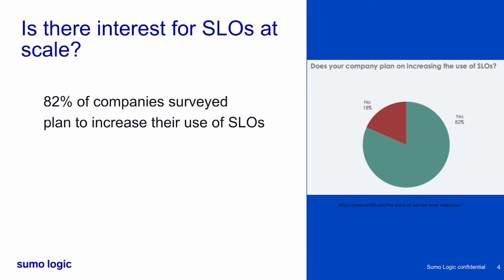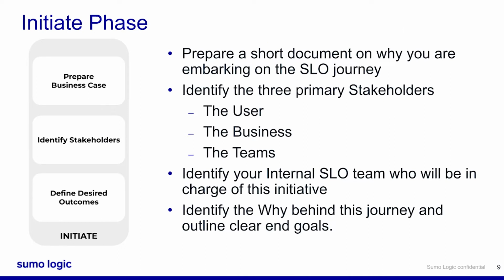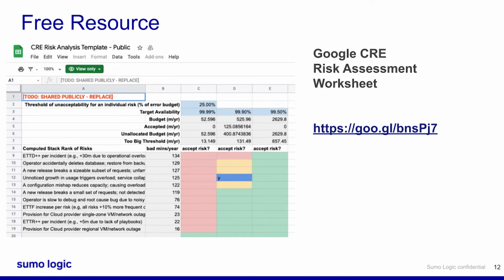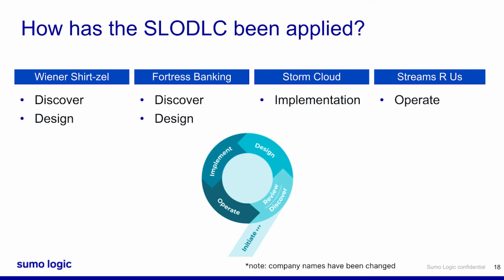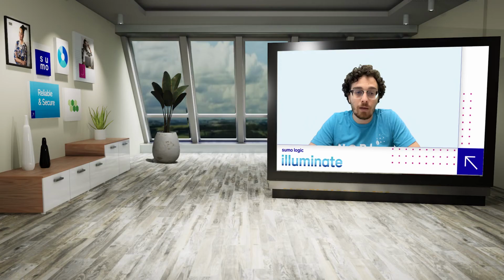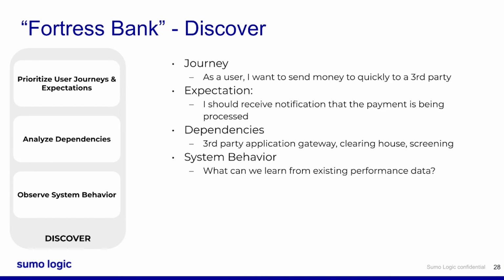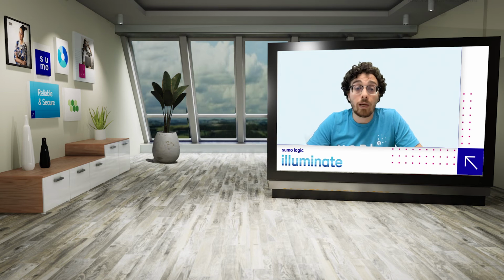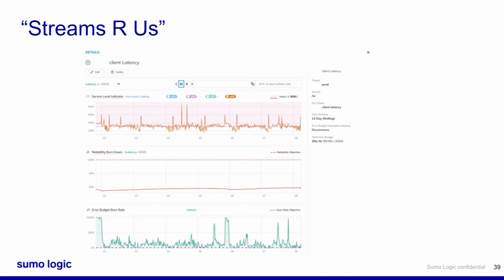The service level objective development lifecycle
Learn how Nobl9 leverages software-defined service level objectives (SLOs) to link monitoring and other logging and tracing data to user happiness and business KPIs. In this session, they share the broad applications of service level objectives (SLOs) and their supporting elements (SLIs and error budgets) and break down the stages they traverse, from back of napkin ideas to discovery, design, implementation, iteration, review and eventual retirement.

In this session you’ll learn:

How SLOs and SLIs are developed
The lifecycle stages SLOs typically go through
The real-life use cases applying SLOs, SLIs and error budgets